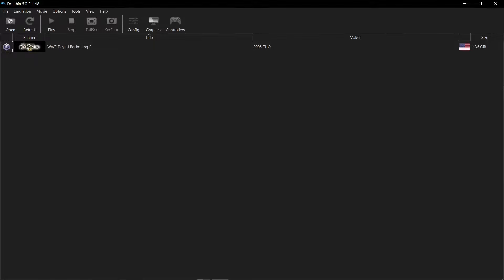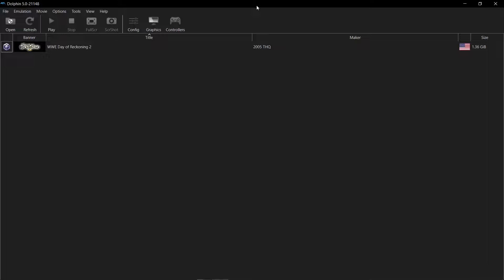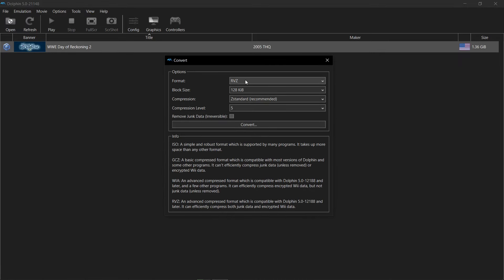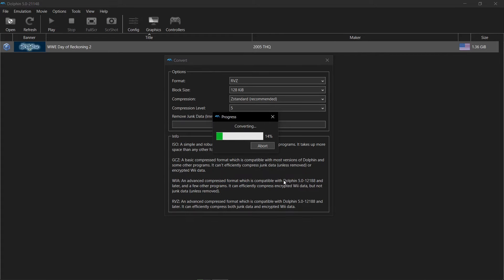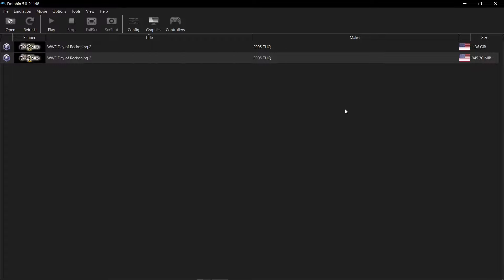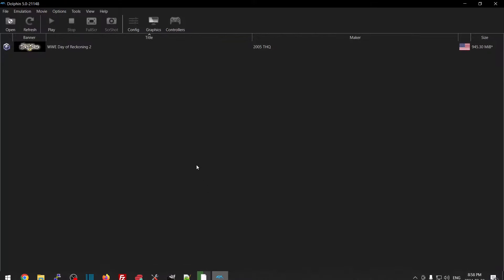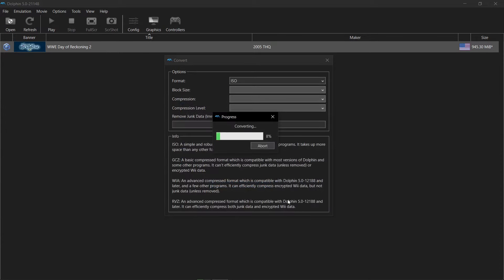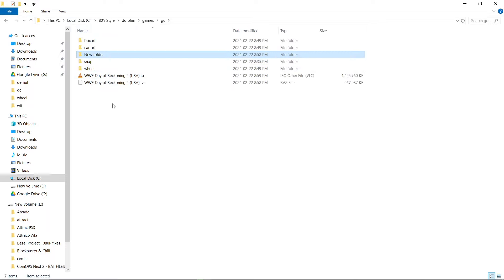Easily Convert ISO To RVZ For Dolphin Emulator - Wii & Gamecube Games